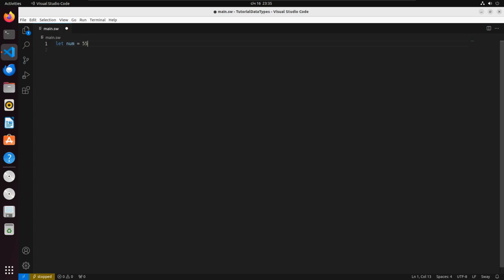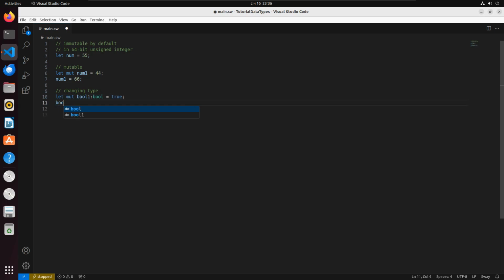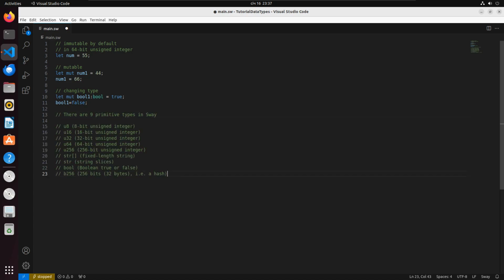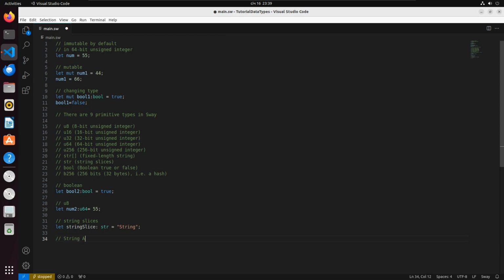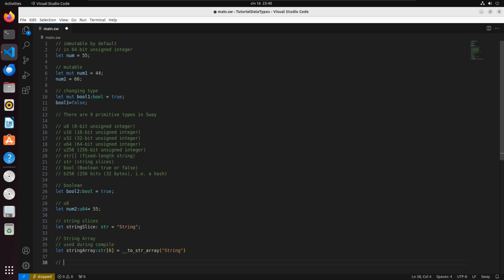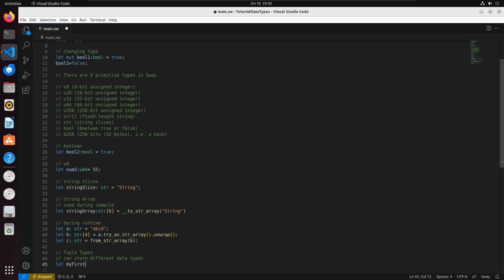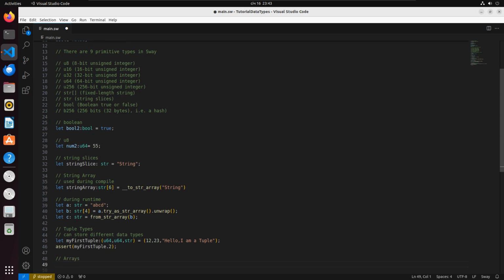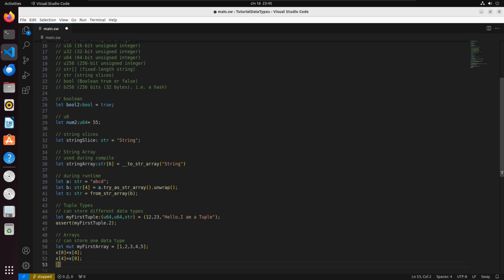Data Types in Sway | Fuel Network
In that video you'll learn about Data types ,that you can use in Sway Language.This video is the beginning of the section about Sway , so I really hope that you'll love it!